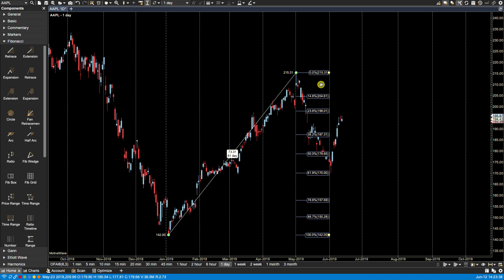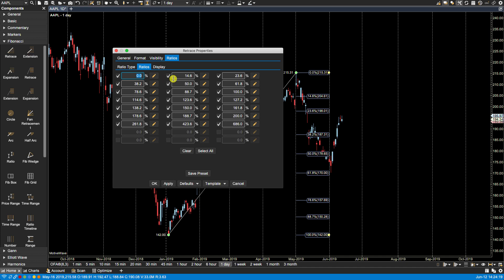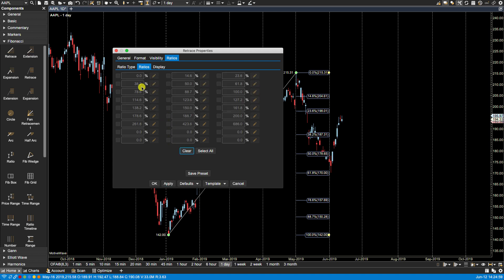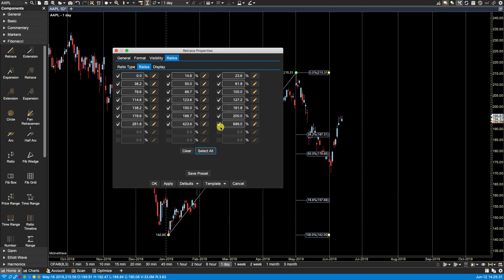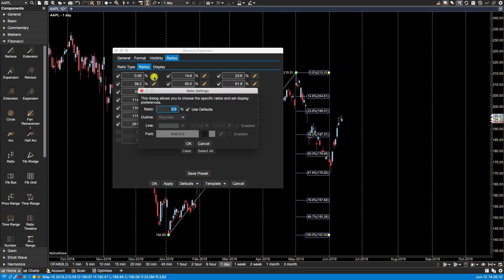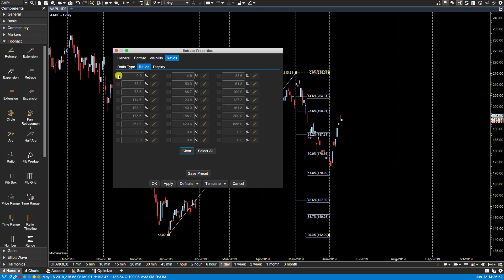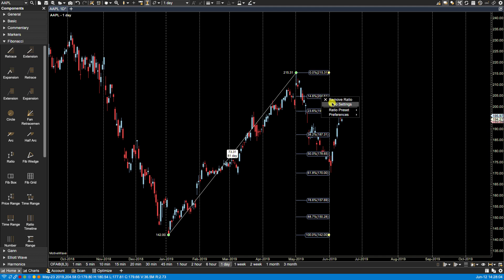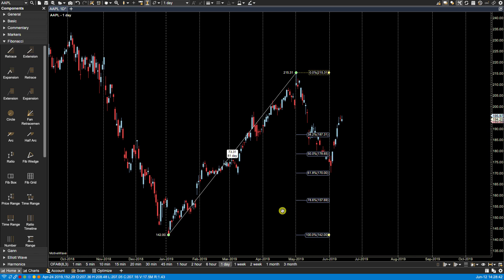Customize Fibonacci Ratios in MotiveWave Trading Platform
How to customize Fibonacci Ratios, including turning off/removing specific ratios, changing format options, changing ratio values, creating a custom ratio preset, and setting the custom set as default in the MotiveWave trading software.